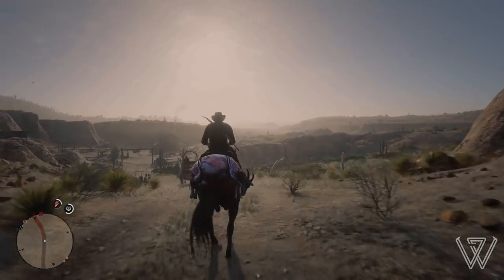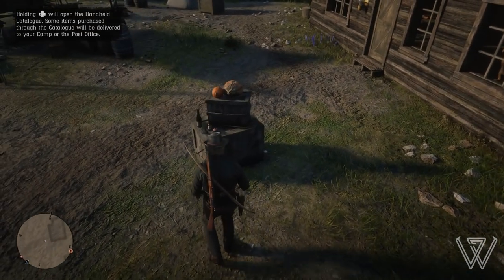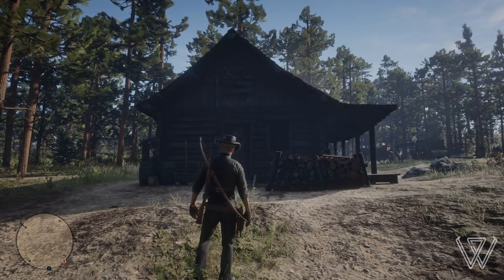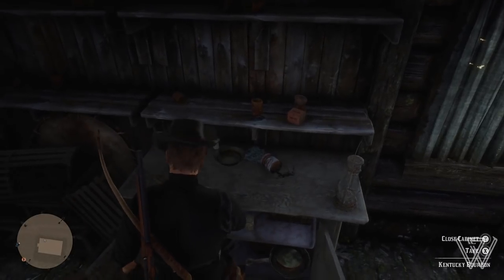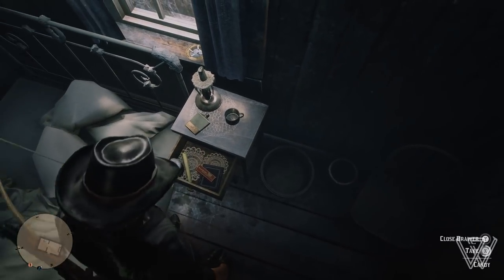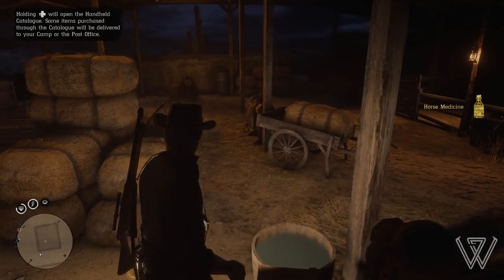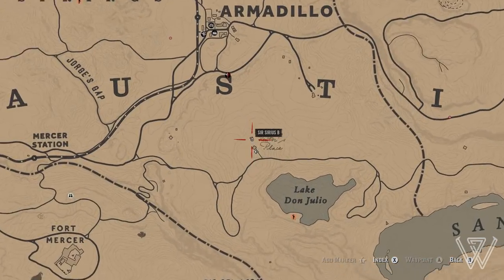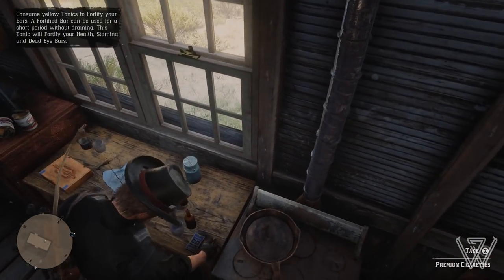Top 5 Locations for Easy Money, Ammo and Other Essentials in Red Dead Online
Hopefully these locations have helped you all get some money and essentials.